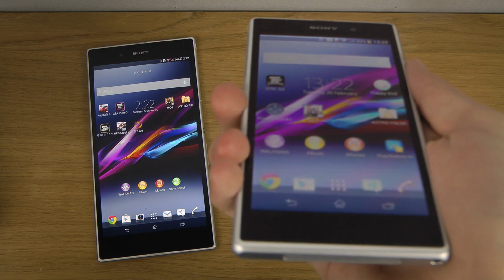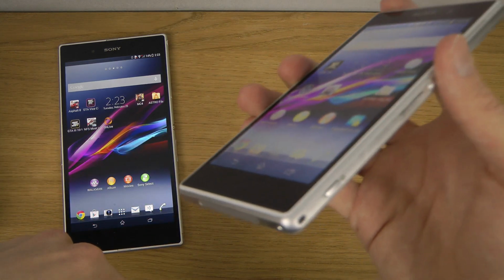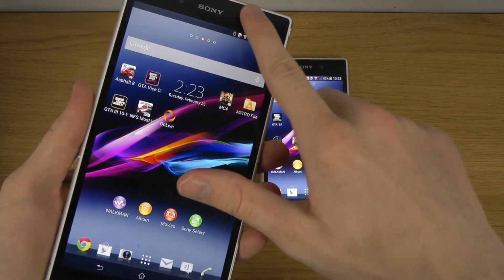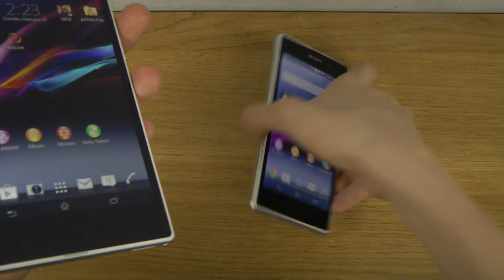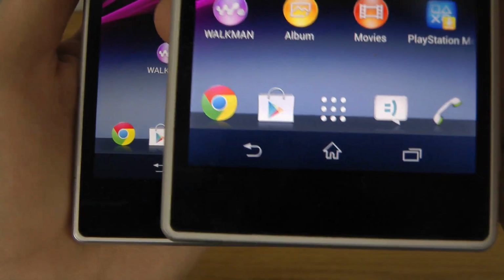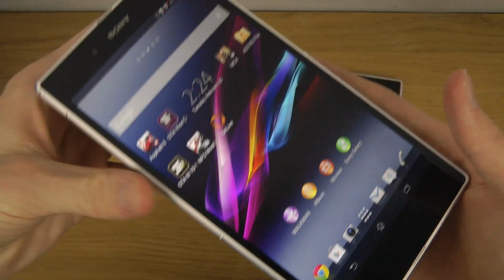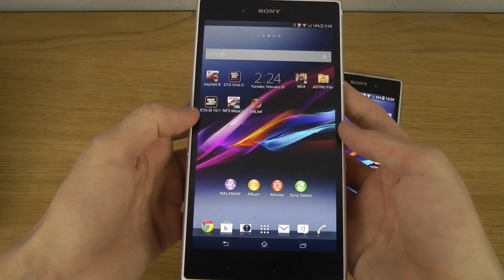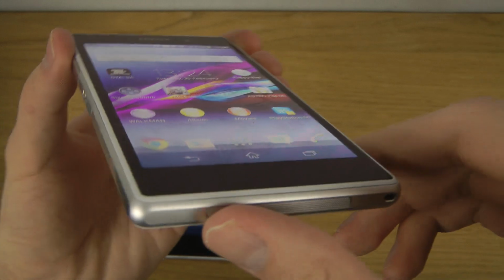Sony Xperia Z Ultra vs. Sony Xperia Z1 - Display Viewing Angles